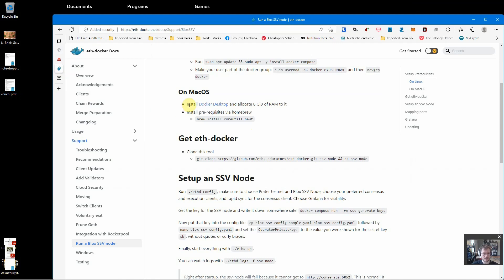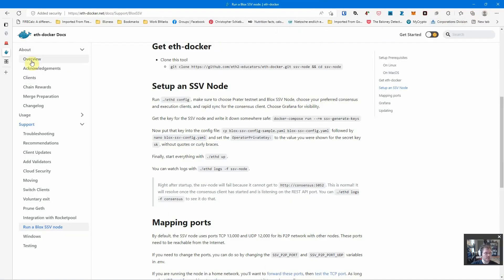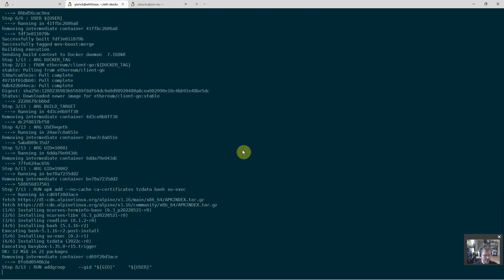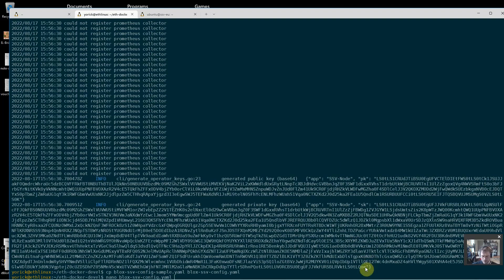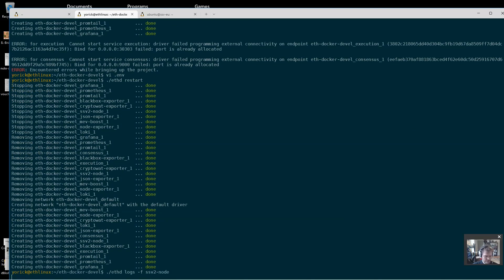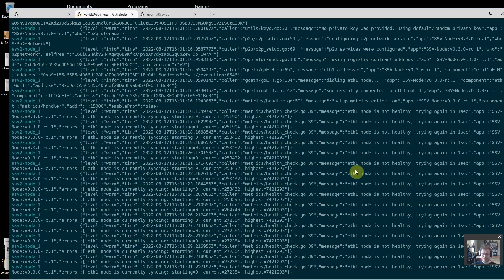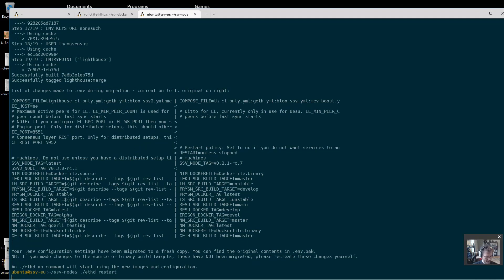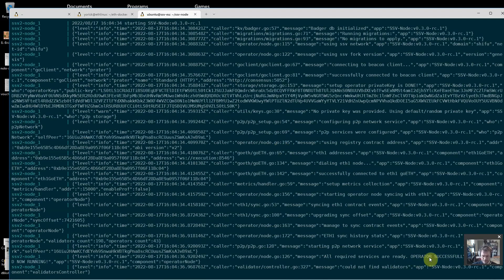Run an SSV node on testnet v2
SSV testnet v2 starts Aug 22nd 2022. Here's how to set up a node on it, or how to move a v1 node that is using eth-docker to v2.